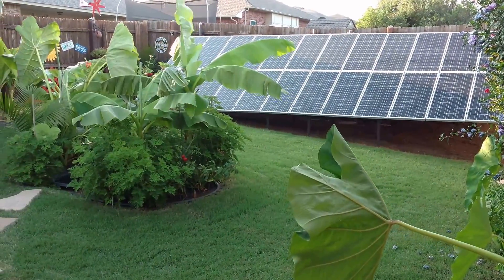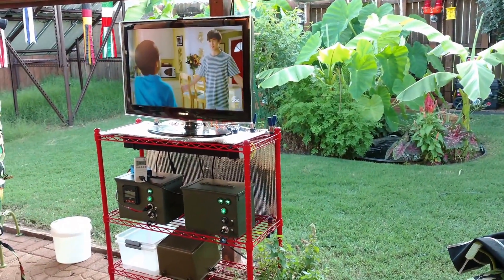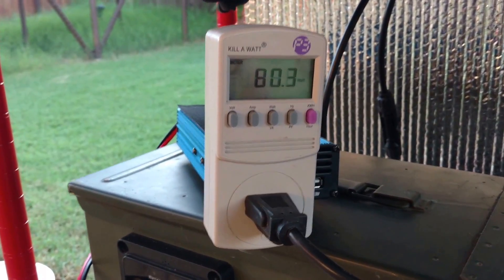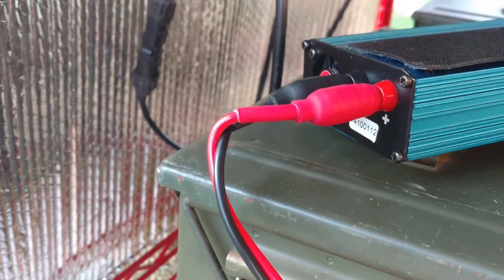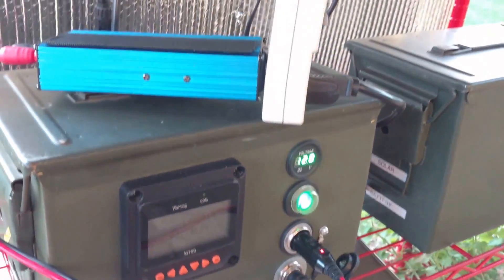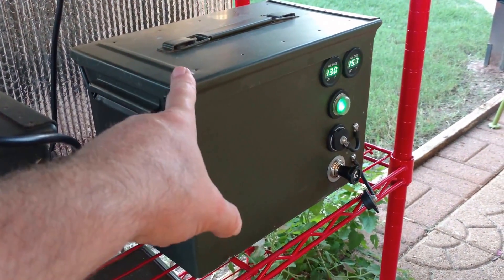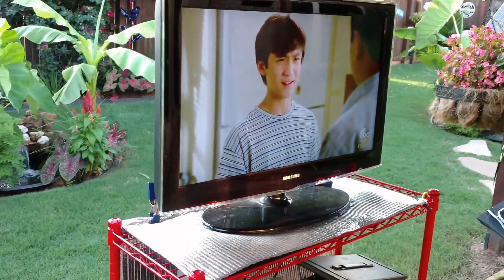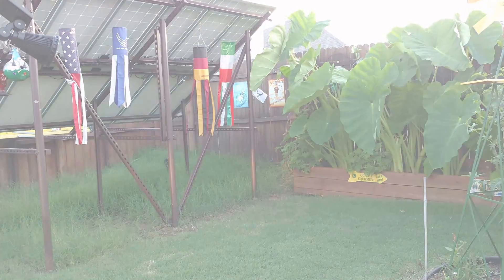New 12v wiring harness - Aims Power 180w pure sine wave inverter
4K video attempt - Looks like this new wiring harness is going to work fine. However, the inverter's cooling fan blows out the back (bottom). Hmm? I thought it blew out the top where the outlet was located. Does it make a difference inside the ammo can? Or should I re-engineer the design inside the can?